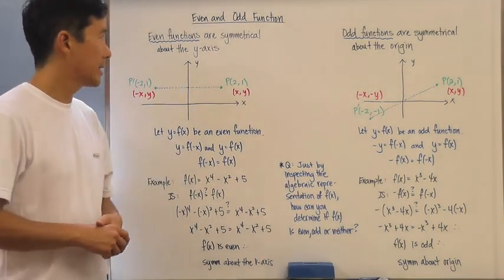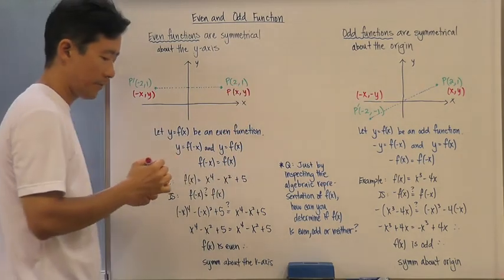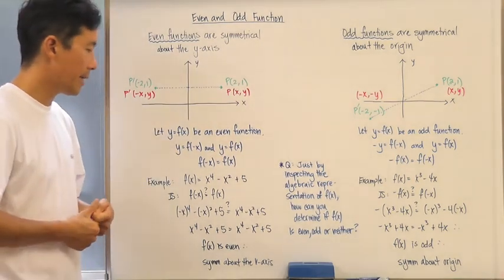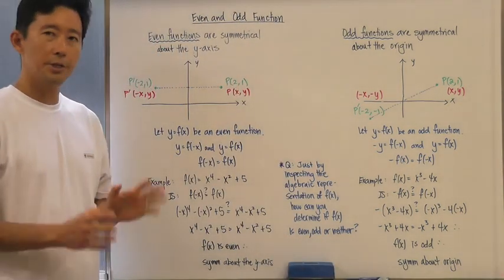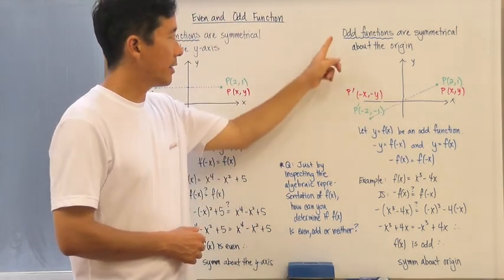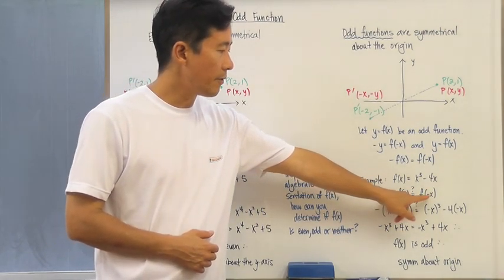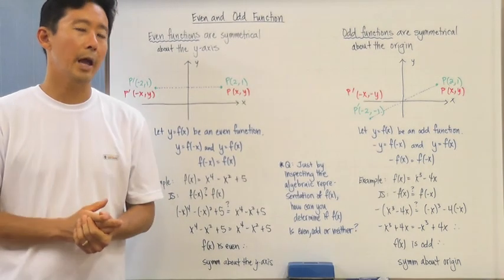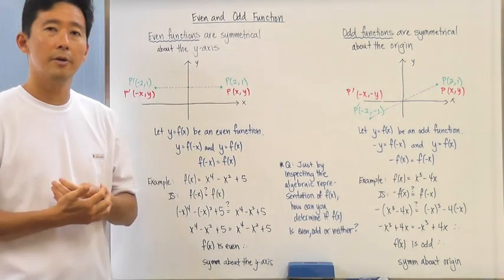Even and Odd Functions